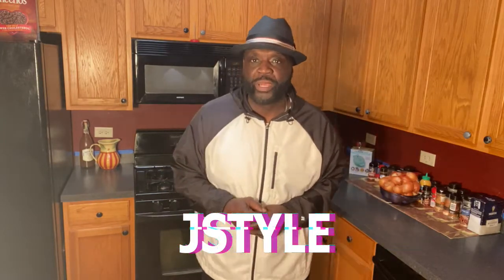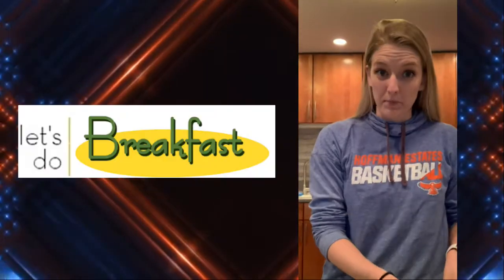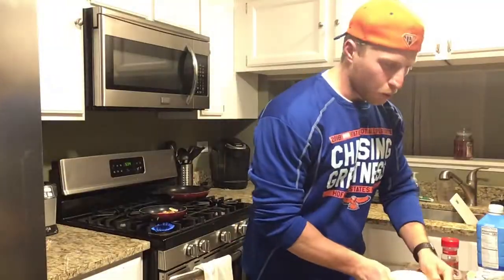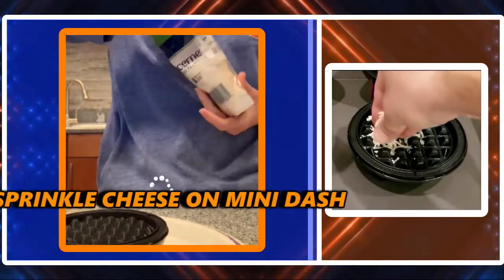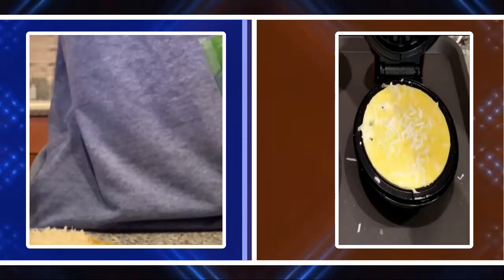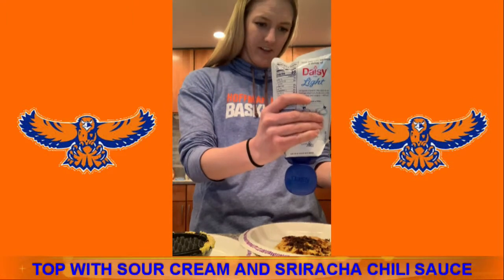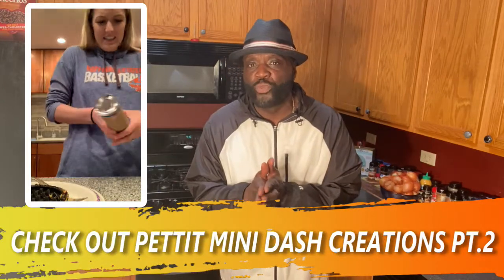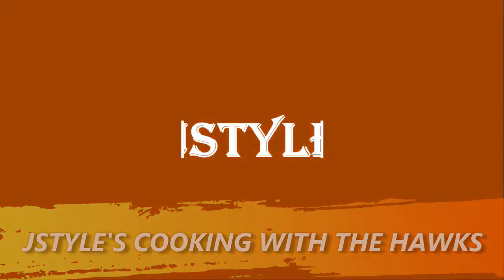PETTIT'S MINI DASH CREATIONS PT 1 (EGG CHAFFLE)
HEHS multi-talented math teacher & coach Ms. Pettit shares her low carb Mini Dash creations for Jstyle's Cooking With The Hawks.